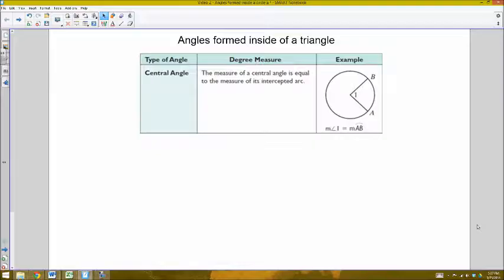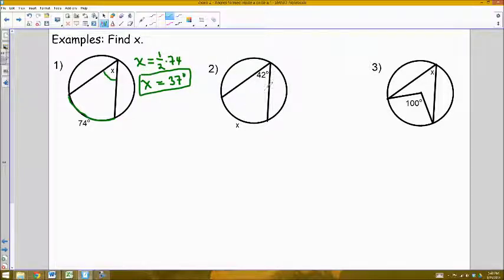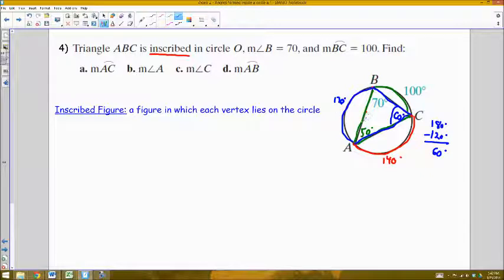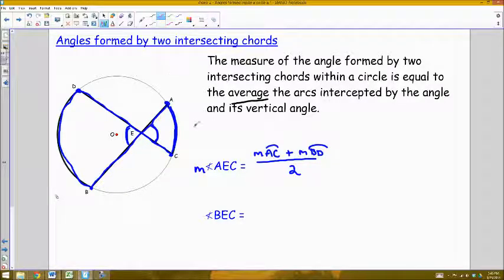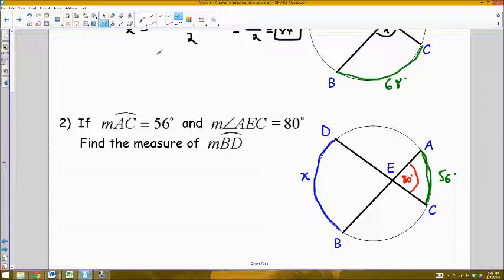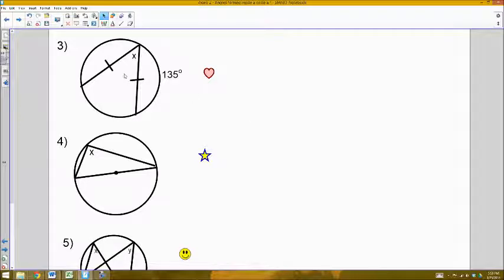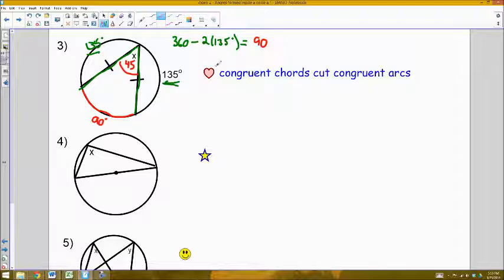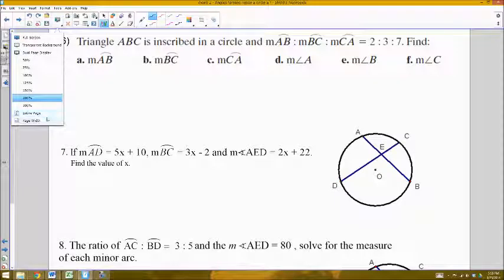Circles (part 2): Angles Formed Inside Circles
Central, Inscribed, and those formed by intersecting chords